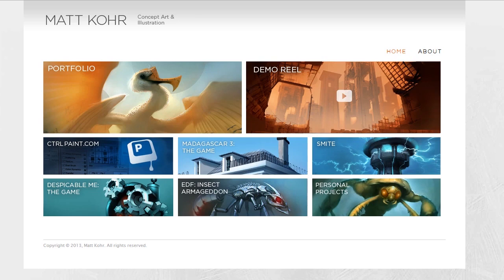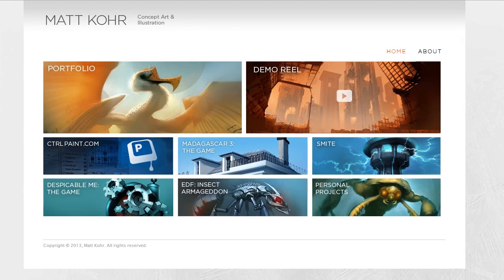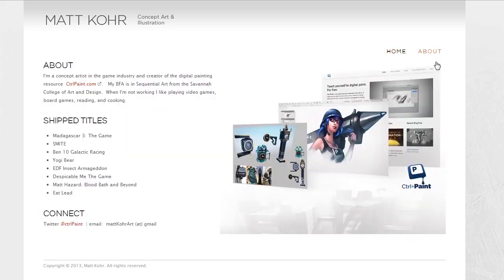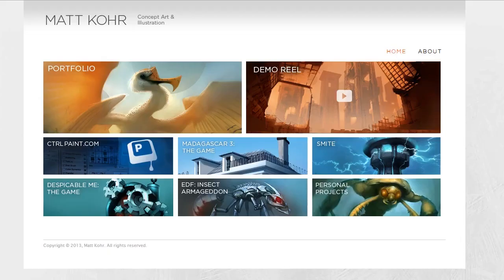Principles of Design Visual Hierarchy